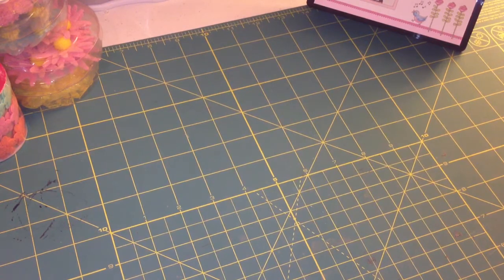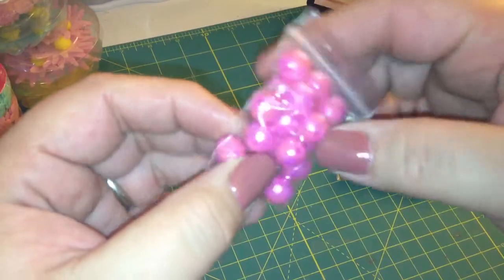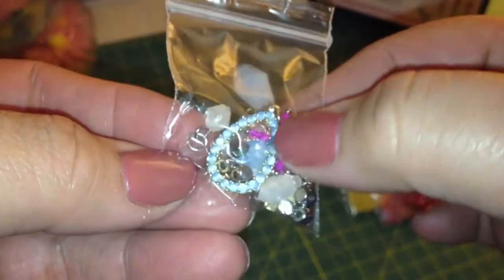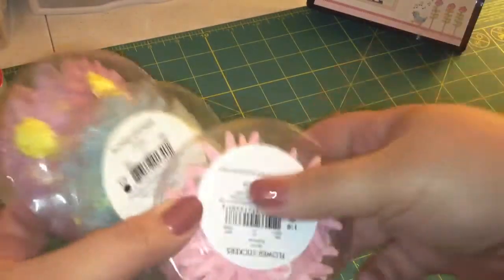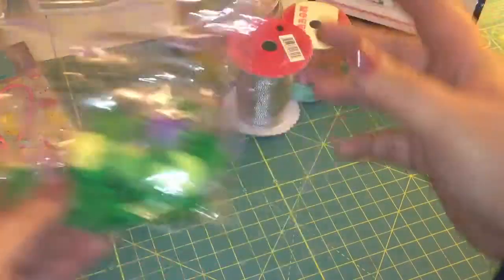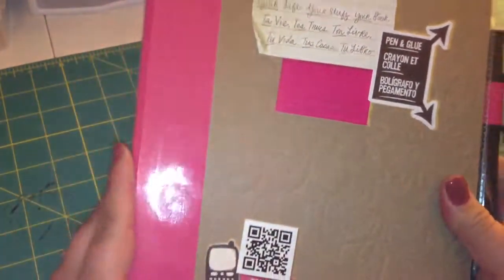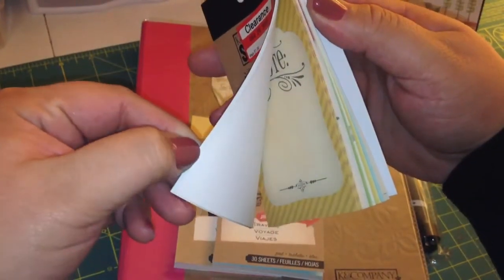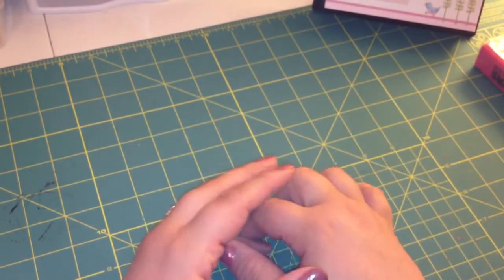Spring crafty haul....